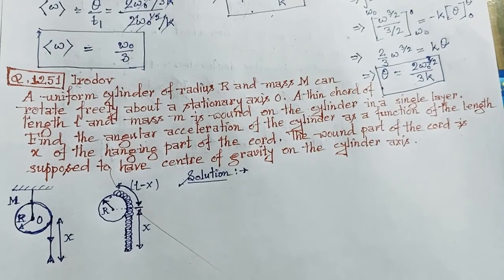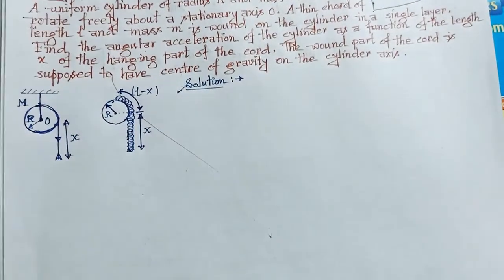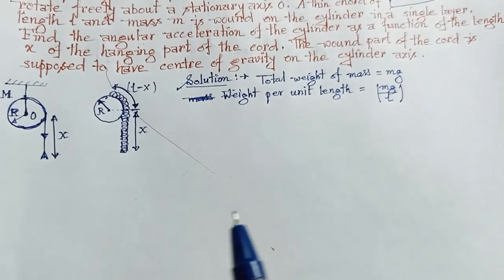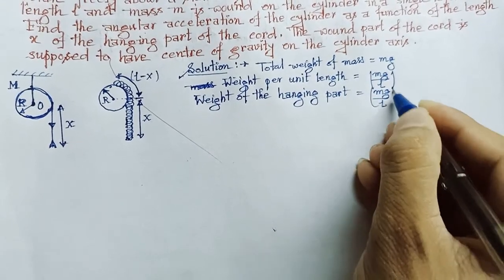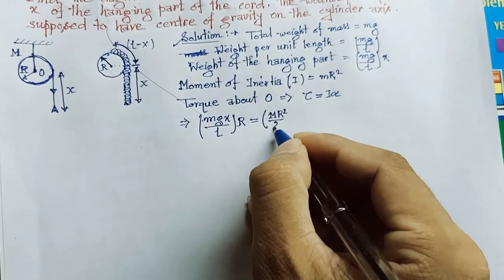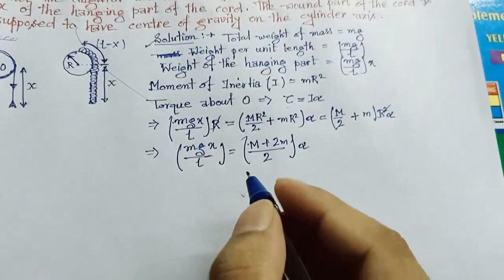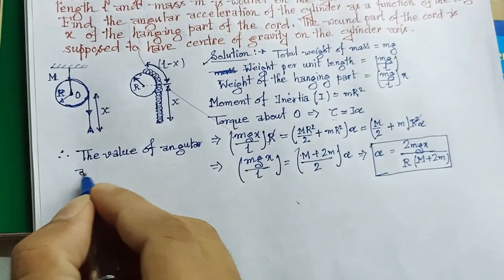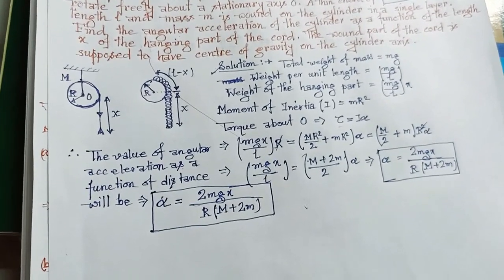Irodov Solution Problem 1.251 Mechanics of Solid Body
Irodov Solution Mechanics of Solid Body - Mechanics